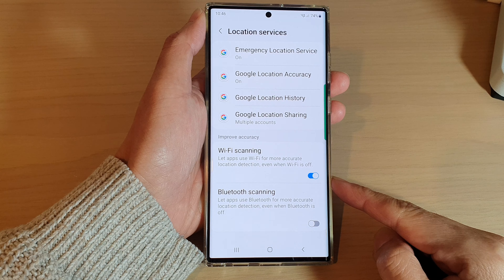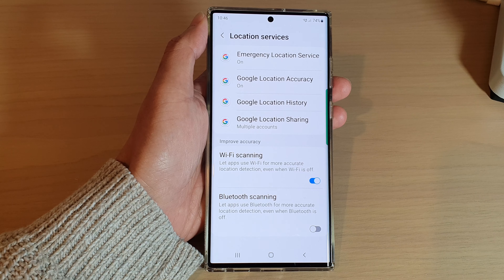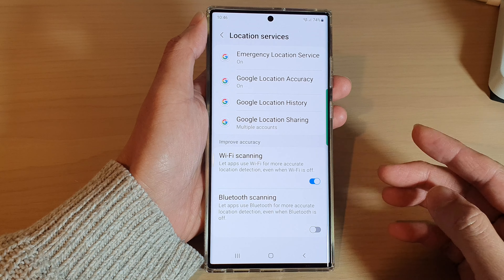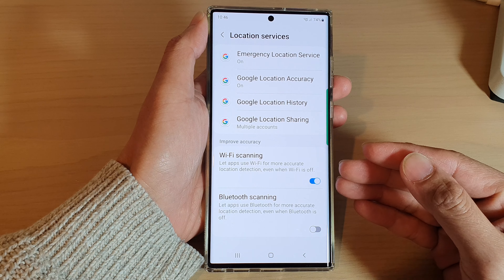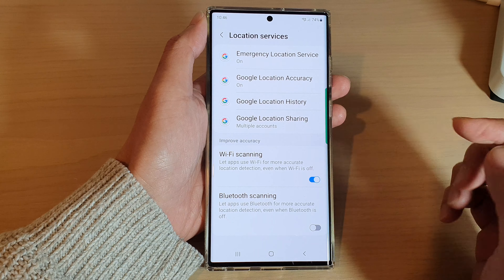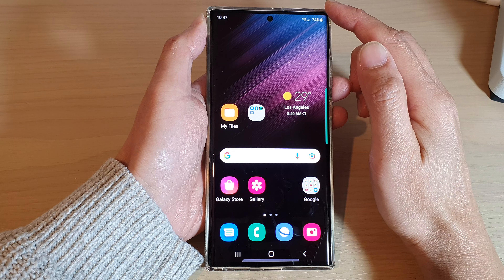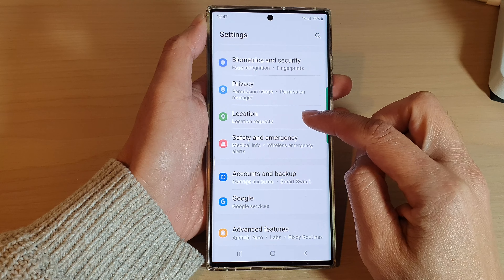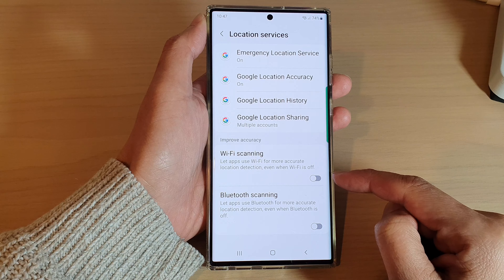How to Turn Off Wi-Fi Scanning And Save Battery Power on Samsung Android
How to Turn Off Wi-Fi Scanning and save battery power on the Samsung Android phones.